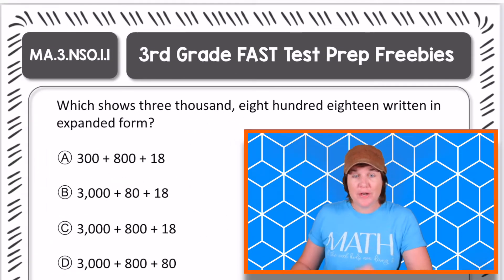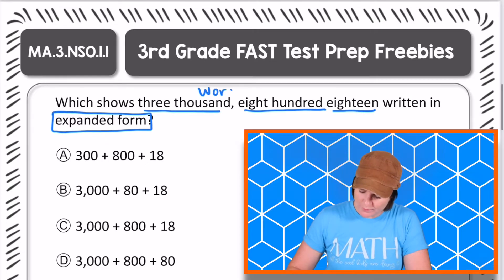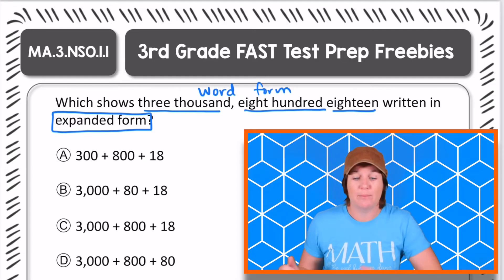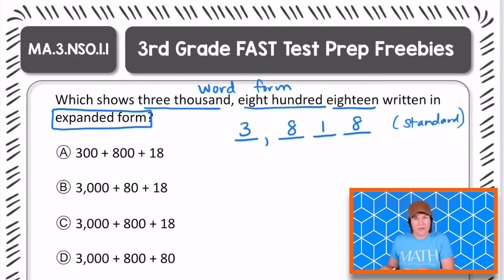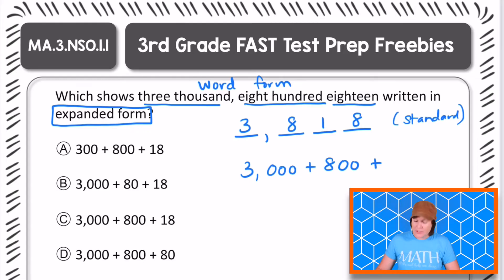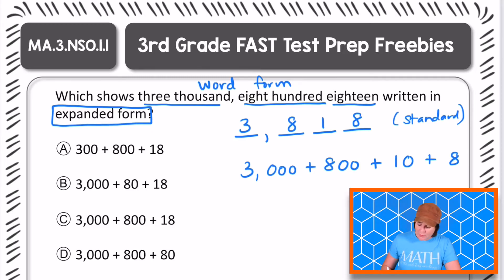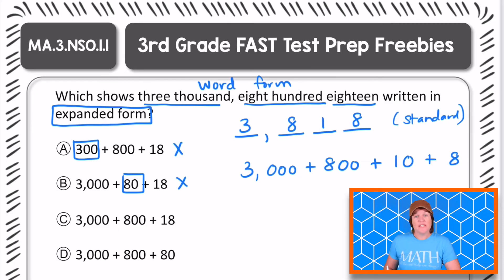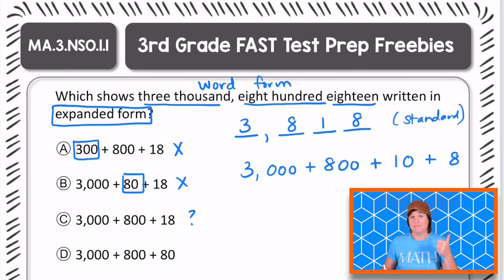3rd GRADE | Florida FAST Math Test Prep FREEBIE | MA.3.NSO.1.1